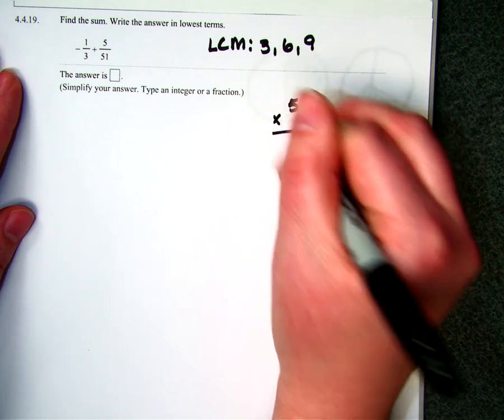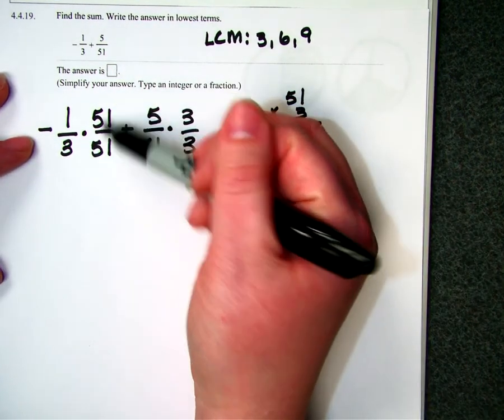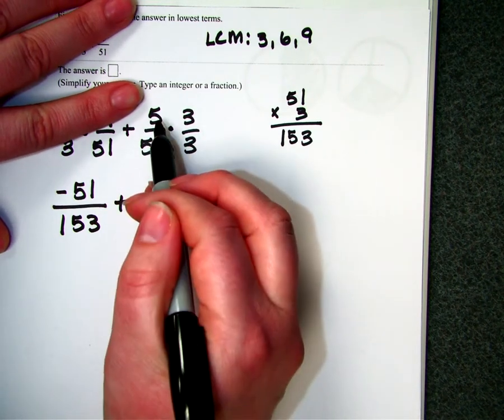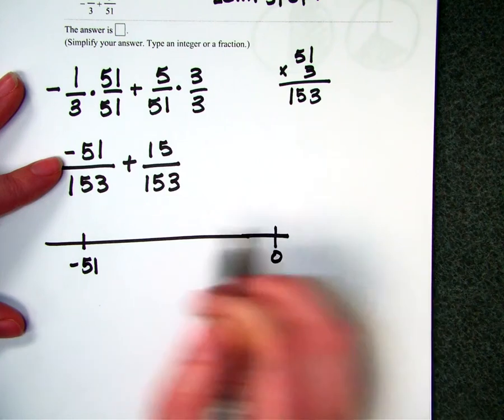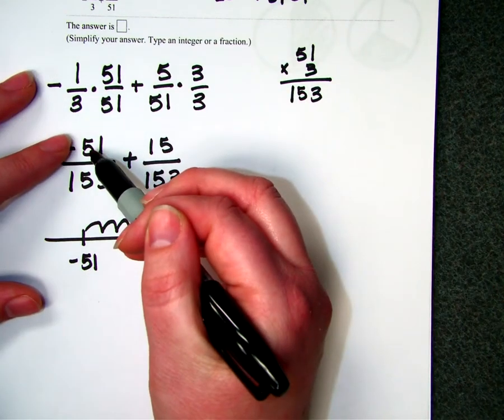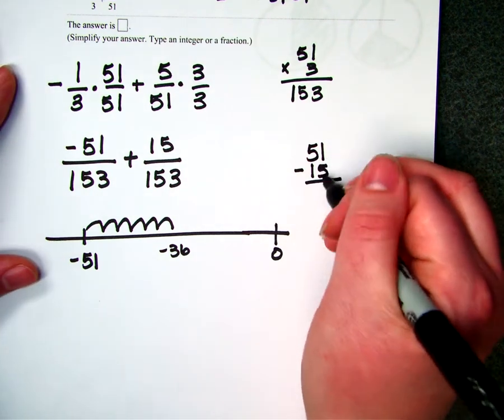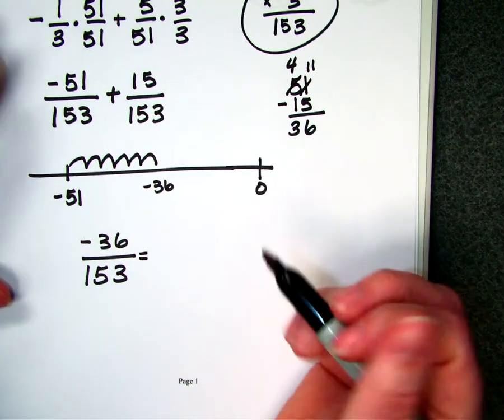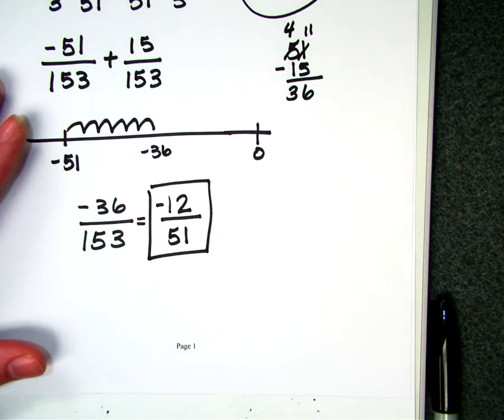PA 4.4 Adding Fractions